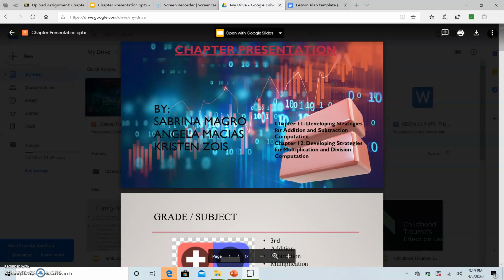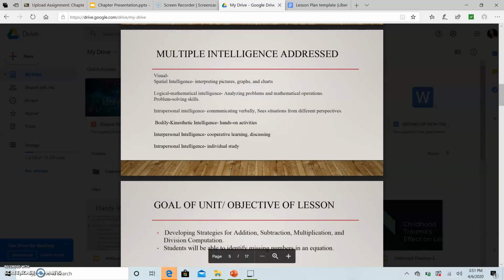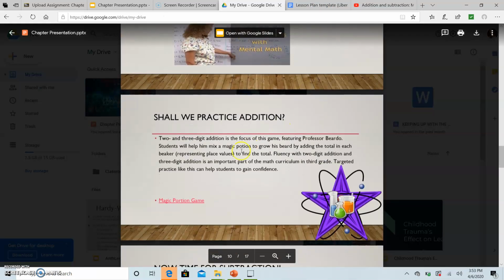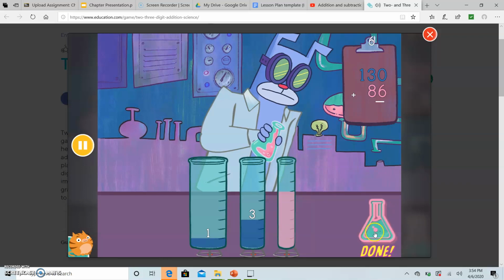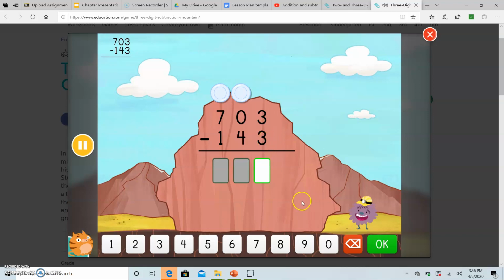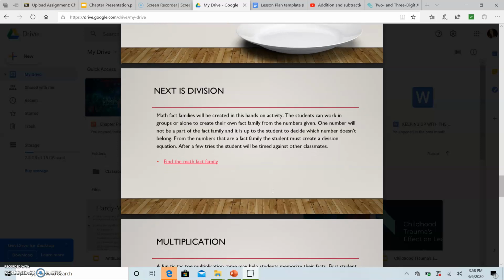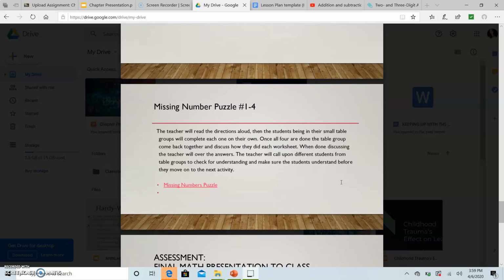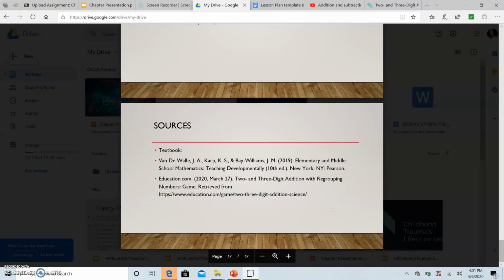Chapter Presentation 11 & 12